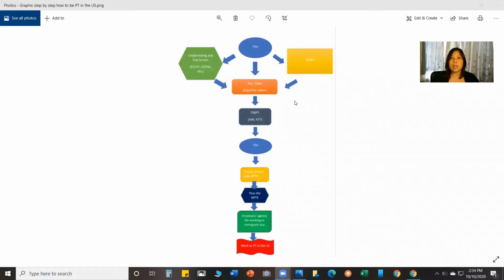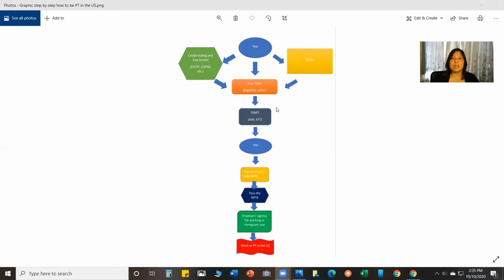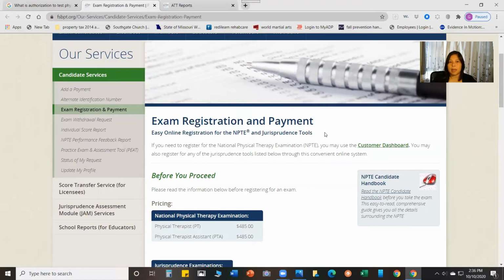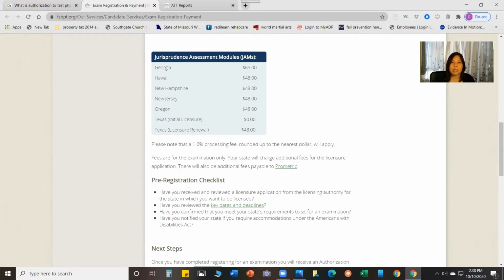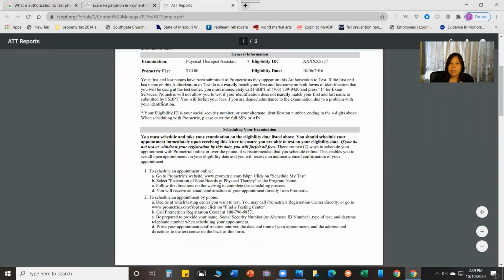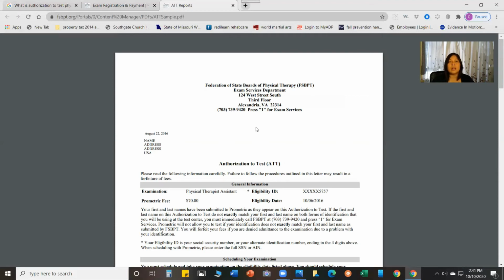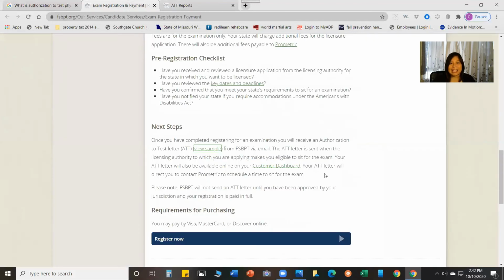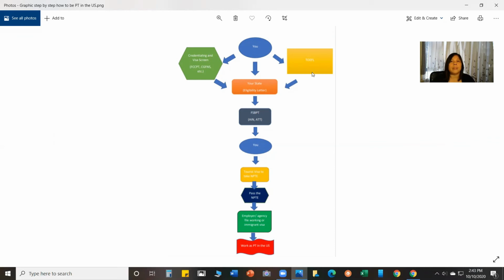How to become a physical therapist in the US: Authorization To Test (ATT) for Physical Therapist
In this video, we will explore what is authorization to test for foreign trained physical therapists. I also did a quick recap of steps leading to acquiring ATT. The information here came straight from FSBPT website. Please check the website for latest updates and requirements or pricing. This video is for demonstration purposes only and the information is current at the time of recording that may be changed at any moment. Please do due diligence to keep up with changing requirements/information/pricing.

To get the answers to your questions FAST, book a 1-on-1 consultation with Doc Jing, PT

USPT Turbocharge Masterclass - Step-by-Step Guide to United States Application for Foreign-Educated Physical Therapists

USPT The Notes Masterclass - Master how to document Daily Notes, Progress Notes, Discharge Summaries and Updated Plan of Care

USPT Visa On-Demand Masterclass: Learn What Type of Visas You Need To Successfully Practice in the United States

USPT Golden Approach and Strategies Masterclass - Increased your COMPETENCE and CONFIDENCE and be a ROCKSTAR Physical Therapists

SPECIFIC E-Book:
PT Path to US E-Book (Step-by-Step Guide To United States Application)